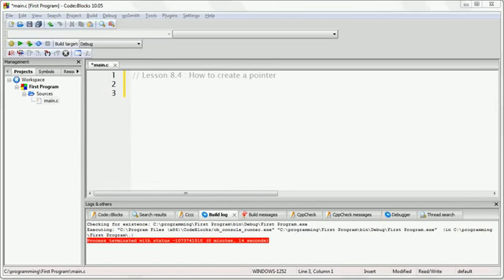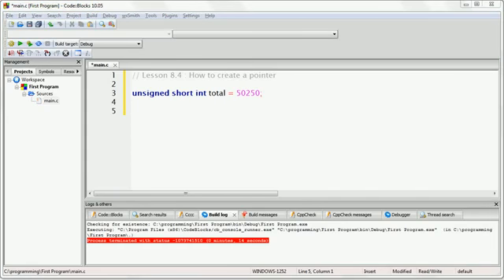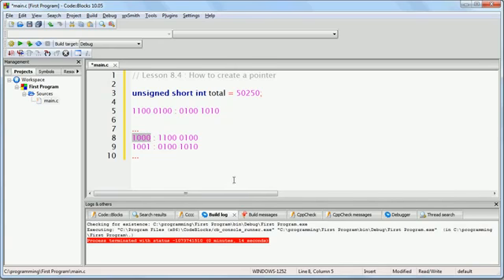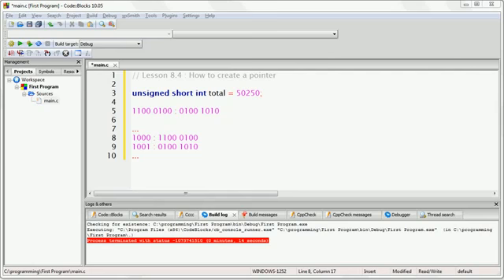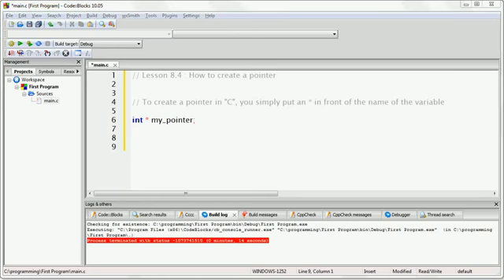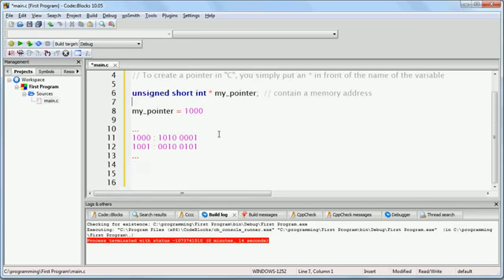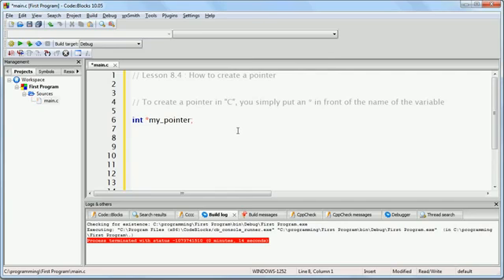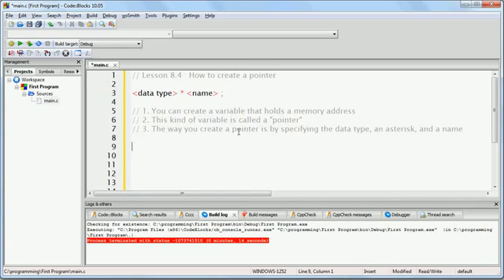C language complete lessons# 33